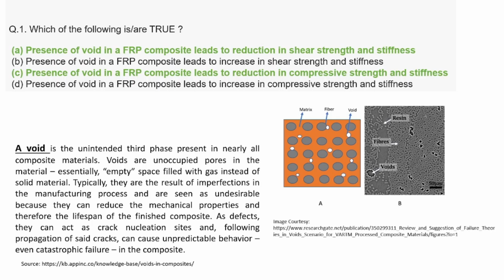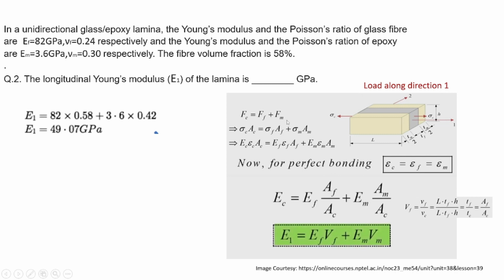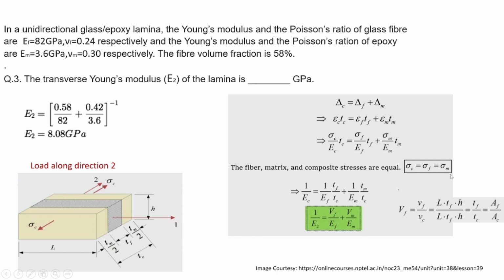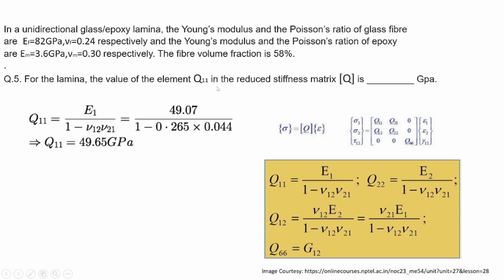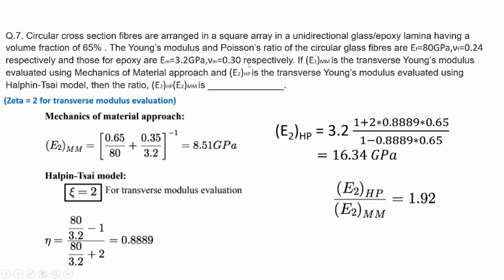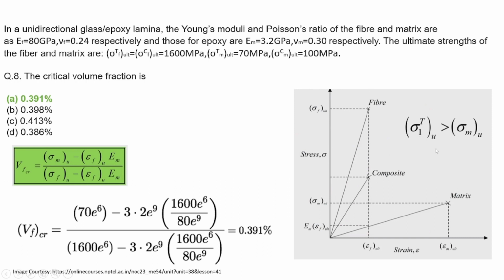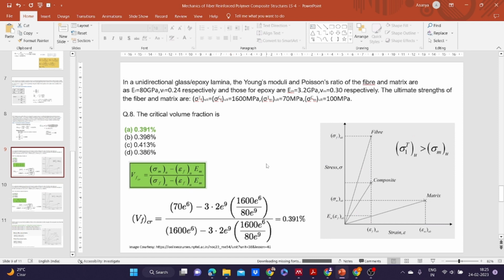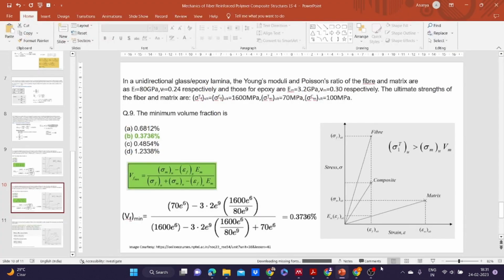Mechanics of Fiber Reinforced Polymer Composite Structures noc23_me54 Live Session 4